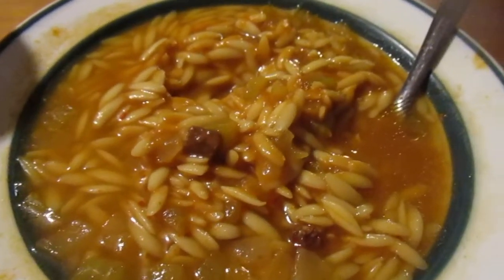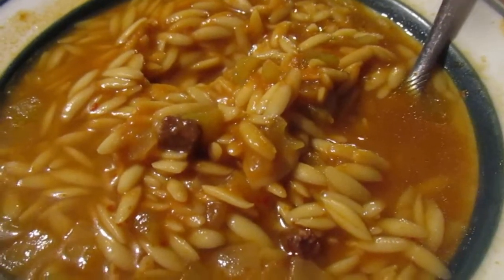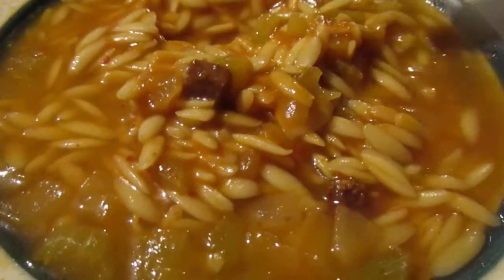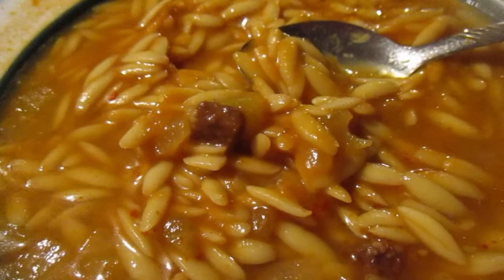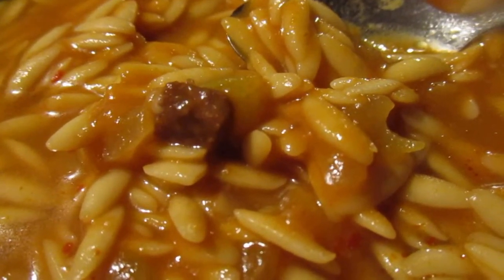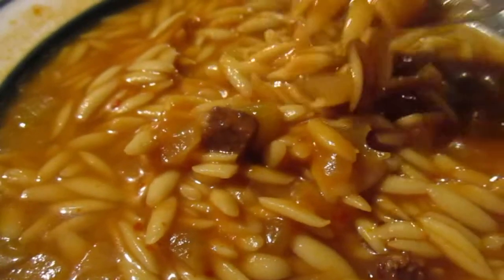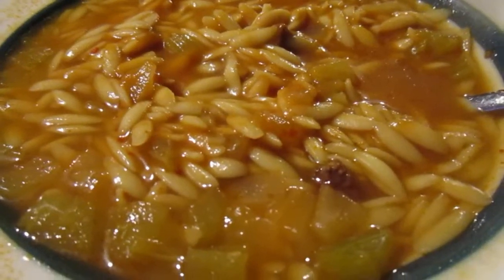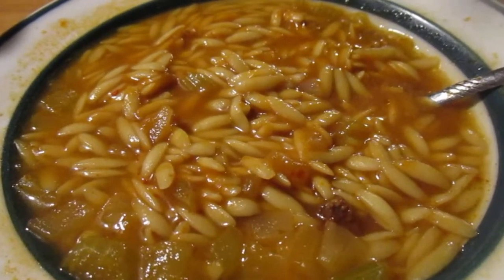"It's Greek To me!" Gourmet Greek Orzo Soup